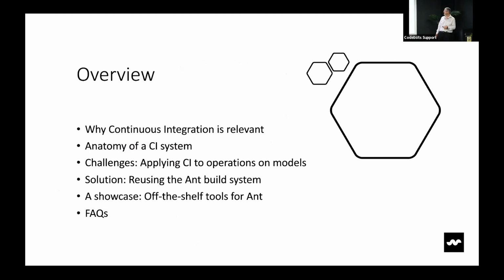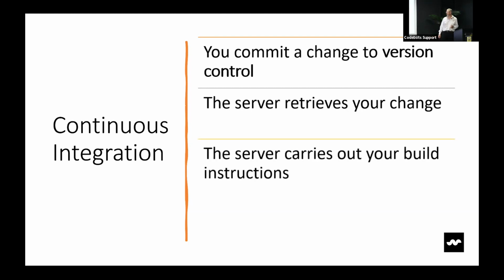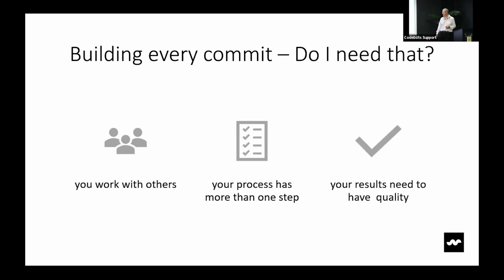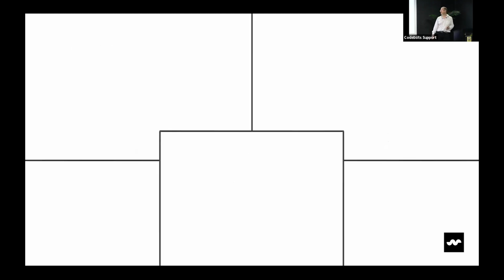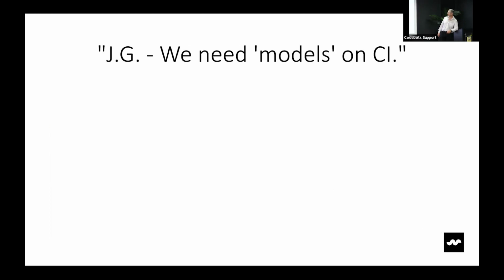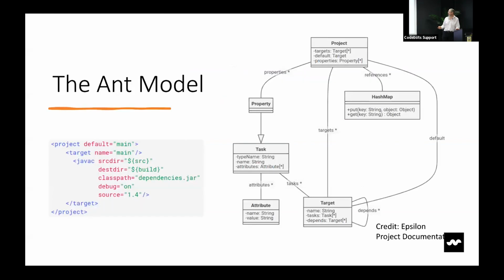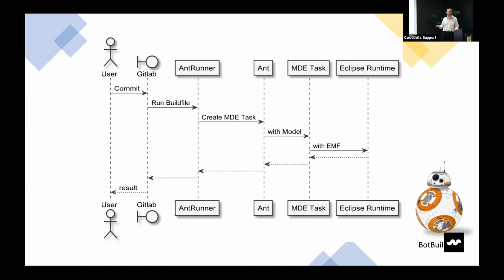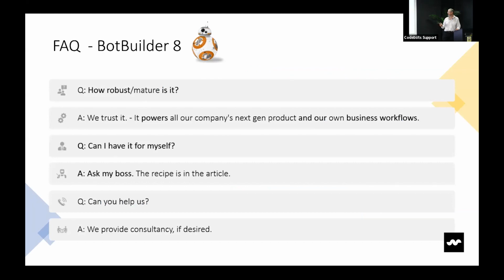Using DevOps Toolchains in Agile Model-Driven Engineering with Jörn Guy Süß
Jörn Guy Süß recently attended the WorkingMouse office to speak about his recent travels to Canada where he spoke at the MODELS 2022 Conference in Montreal.

Jörn was invited to the conference to speak about his recent paper that was accepted into the International Journal on Software and Systems Modeling (SoSyM).

During this talk he covers off:
- Why continuous integration is relevant
- Anatomy of a CI system
- Challenges: applying CI to operations on models
- Solution: reusing the Ant build system
- A showcase: off-the-shelf tools for Ant
- FAQs.

We were thrilled to hear from Jörn and listen to his cutting-edge research.